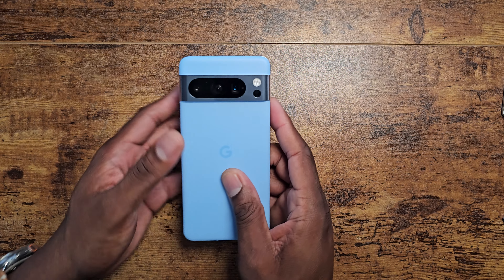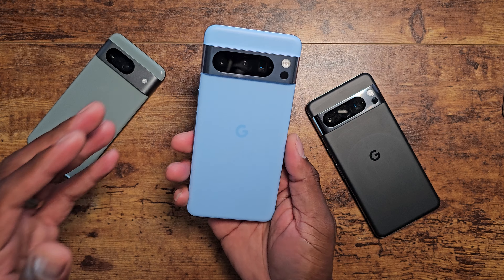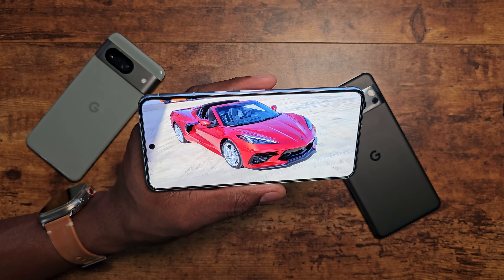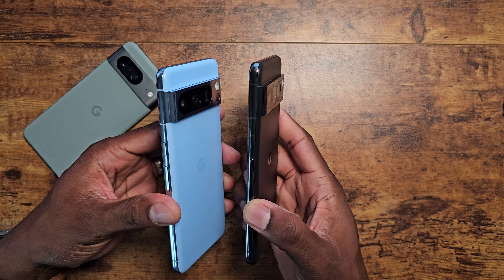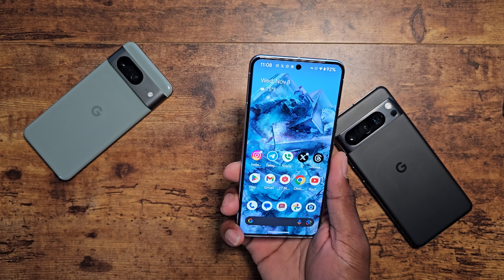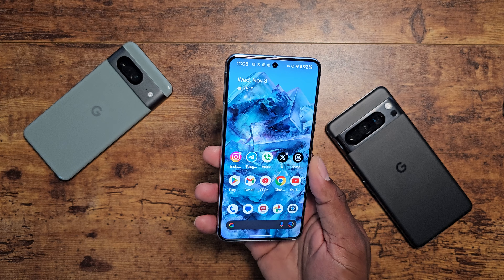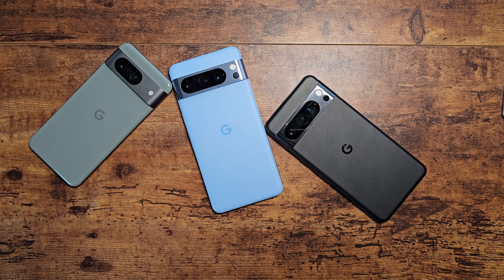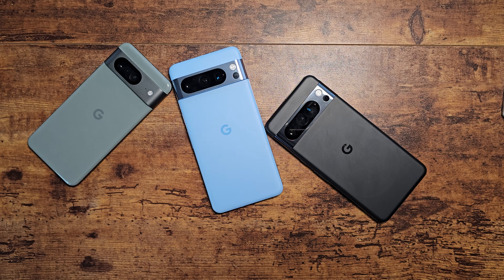Google Pixel 8 Pro has proven it's the BEST!